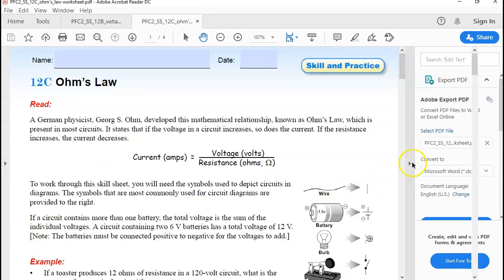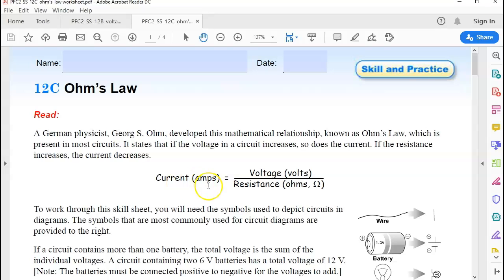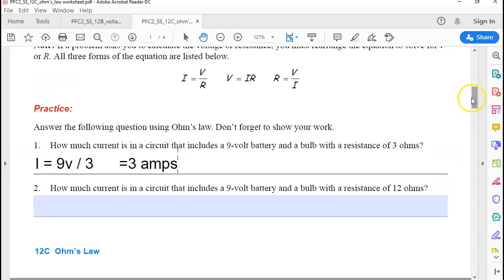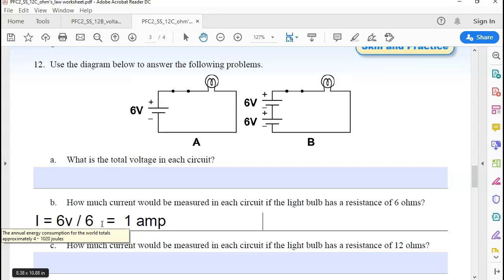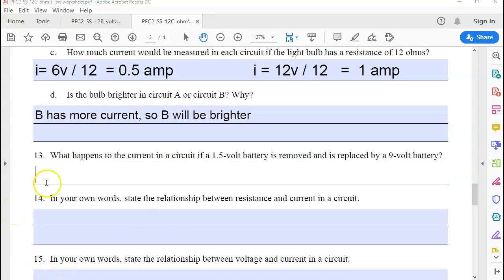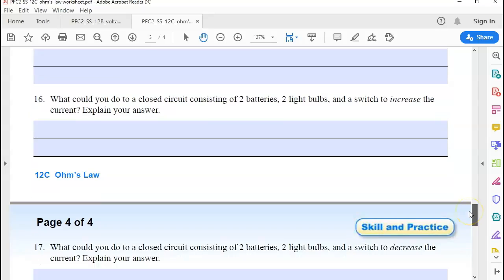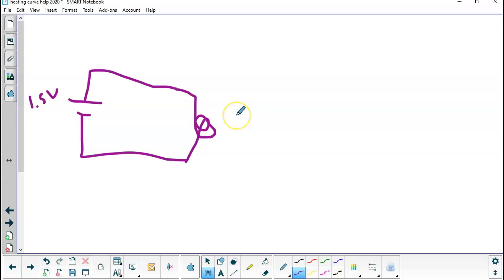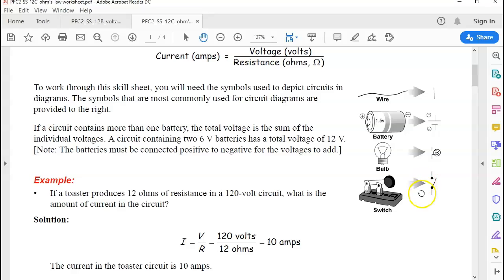Worksheet help for Ohm's Law